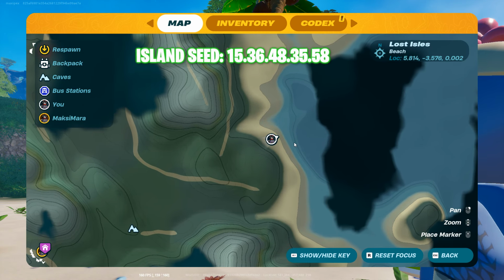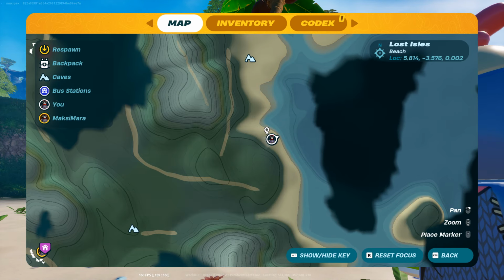Visit a Fish Stick Island Head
Fortnite Battle Royale Chapter 5 Season 4 - LEGO FORTNITE Tutorial

How to find  Fish Stick Island Head in Lego Fortnite Lost Isles
How to complete visit a Fish Stick island head

👍 We hope you liked the video 👍
🐯 Lets grow together The Pink Tiger Community 💪
✍  Leave a comment we like to hear is your opinion and how to improve our channel ✍

❤ Marry & Perry ❤
레고 포트나이트